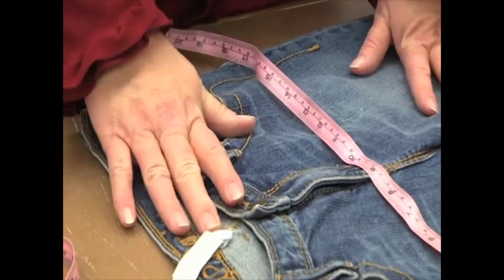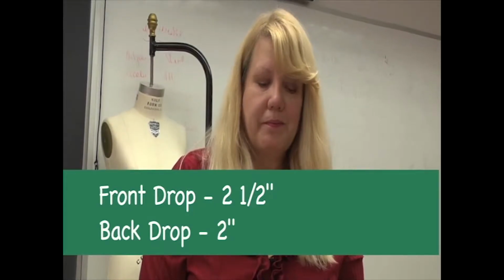Deborah Beard Jeans